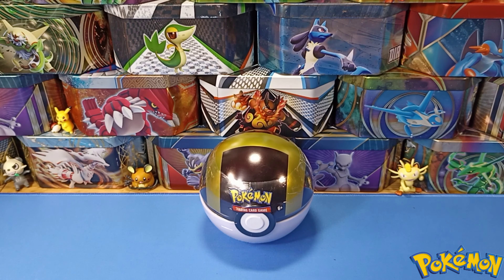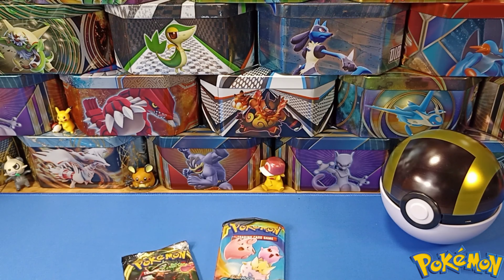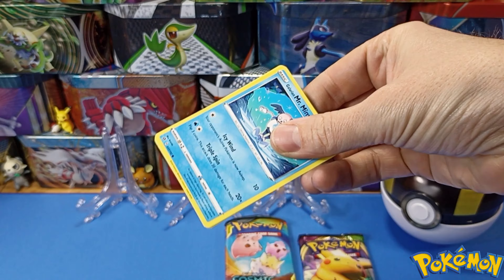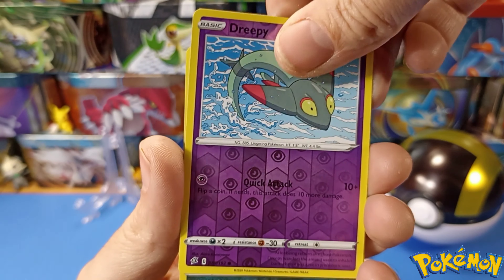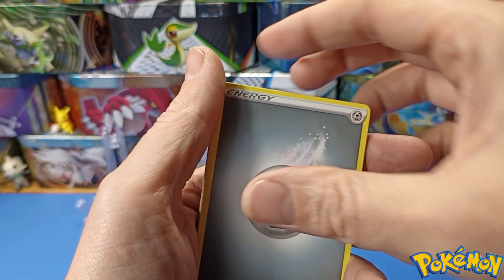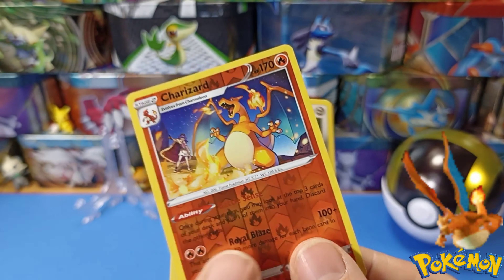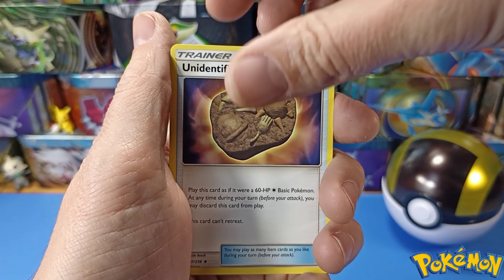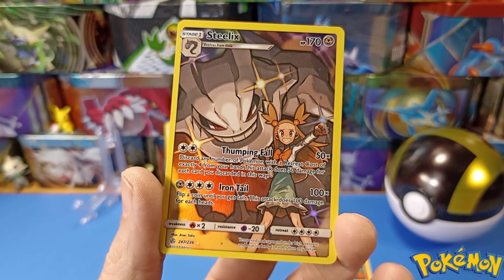Pokémon Ultra Ball - Pokeball Booster Pack Opening - 🔥 Alternate Art 🔥 - Trading Card Game